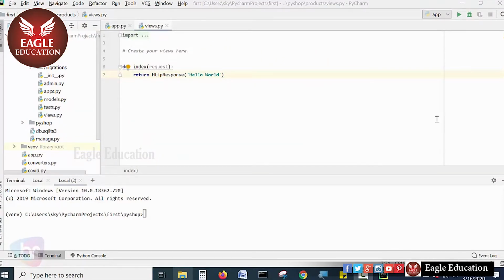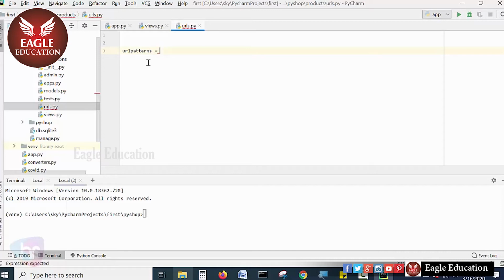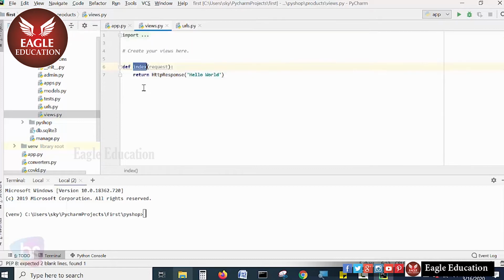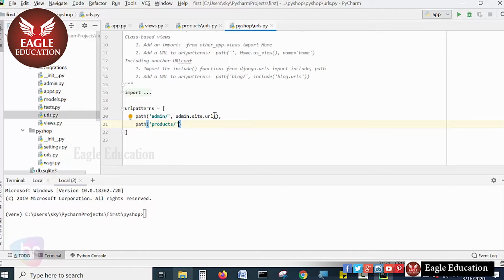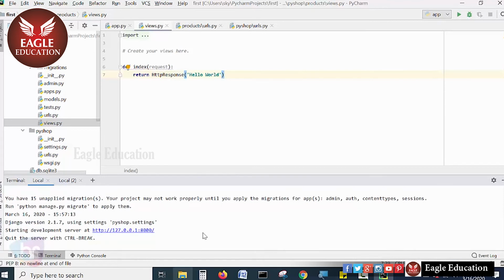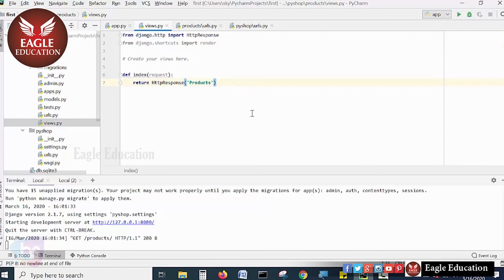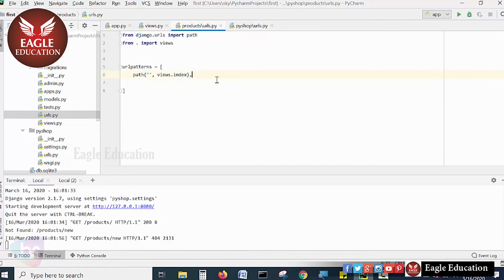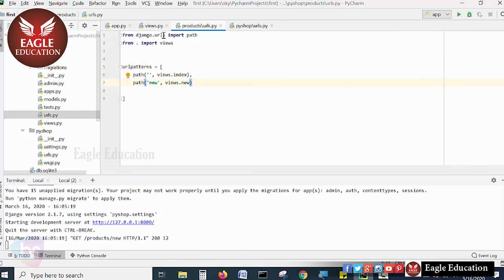URL Mapping | Eagle Education